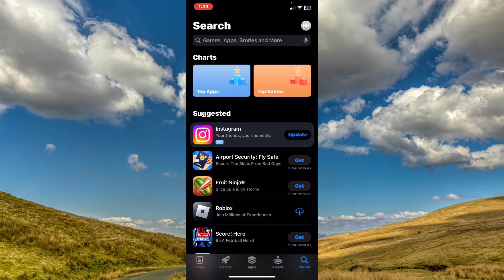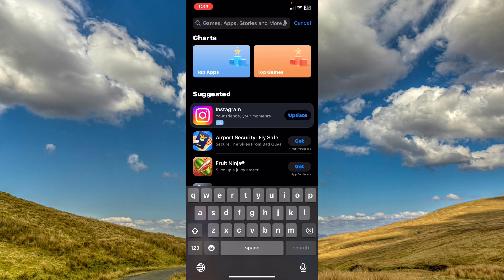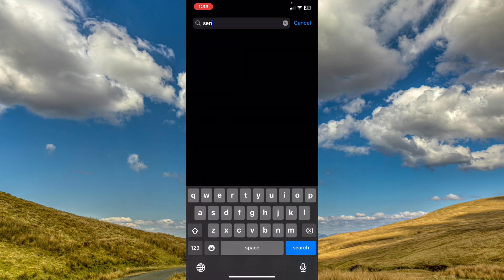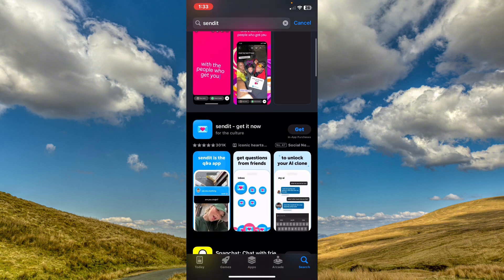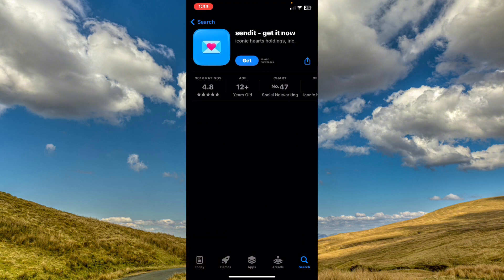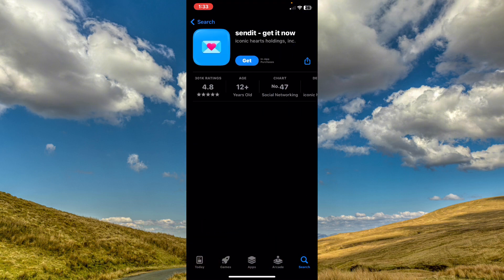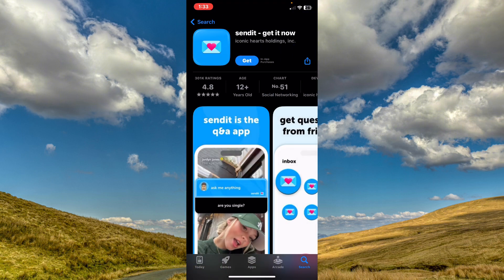How To Fix Sendit Not Working On Snapchat (Quick and Easy)